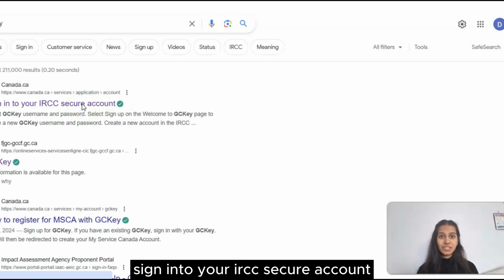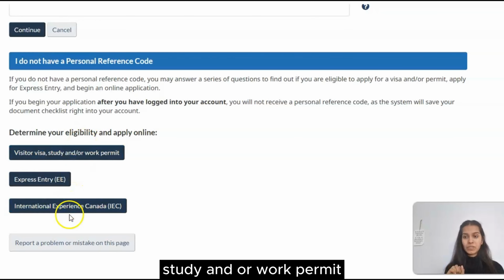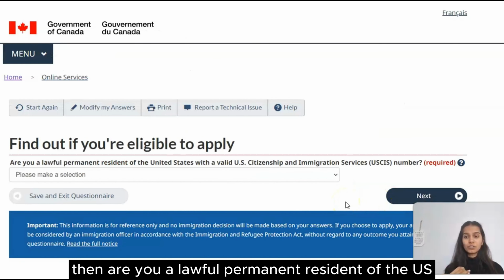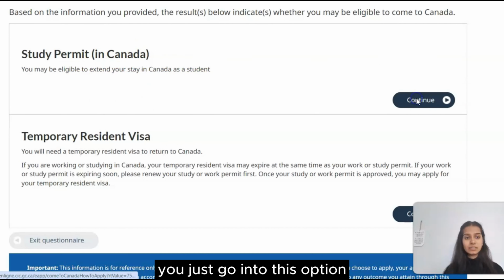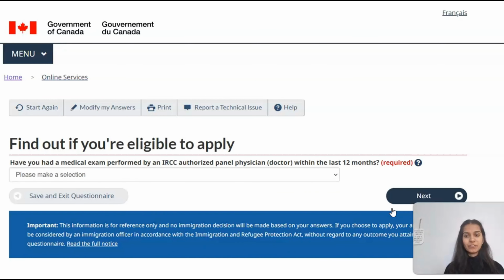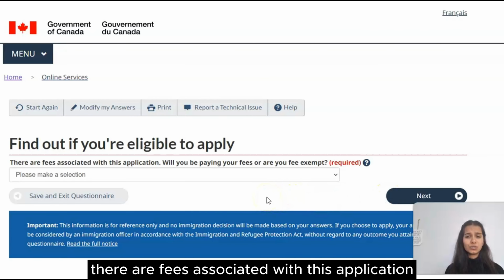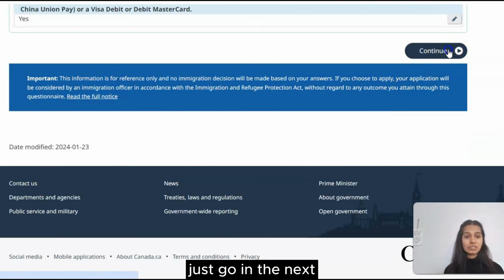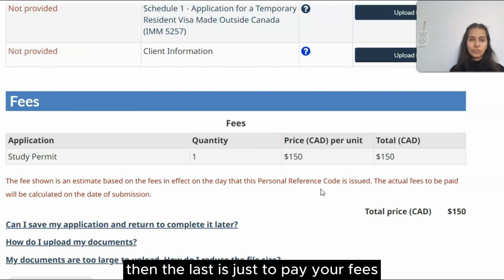HOW TO EXTEND YOUR STUDY PERMIT | STEP-BY-STEP TUTORIAL | PART 1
Hey guys!
Welcome back. I hope you are doing good. I know it's been long time. But I have got some cool vlogs coming up. So stayed tuned.
This vlog is about you can extend your study permit. I have explained in this vlog step by step to extend your study permit.

See ya soon in next vlog!
Devashri Sant